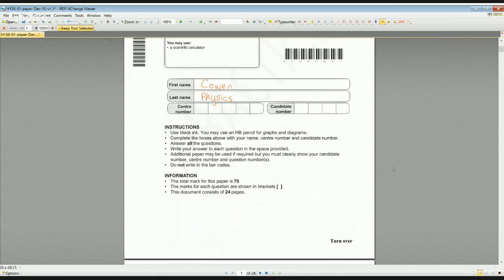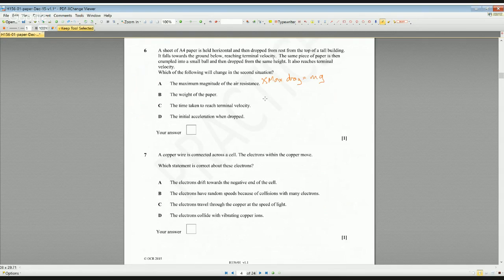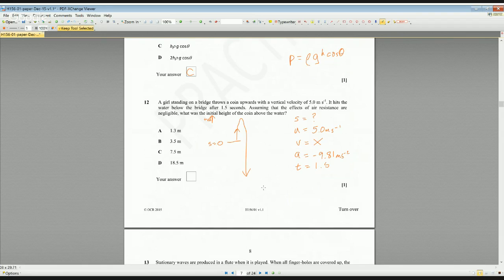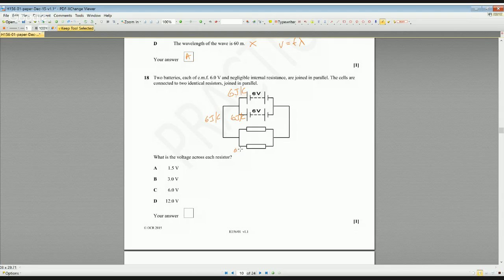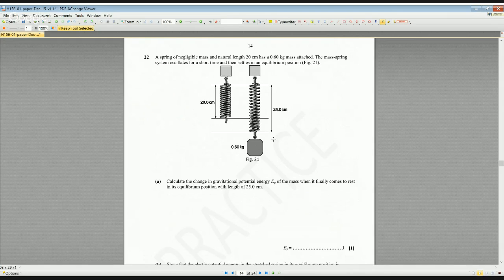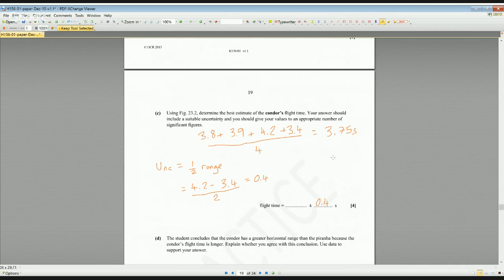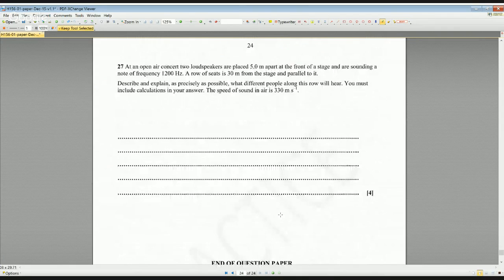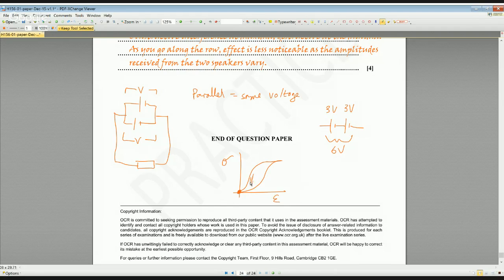OCR Physics A - Breadth in Physics (H156/1) walking, talking mock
A live walk through of the practice paper for OCR Physics A Breadth in Physics paper. Watch Mr Cowen complete the paper and ask questions.